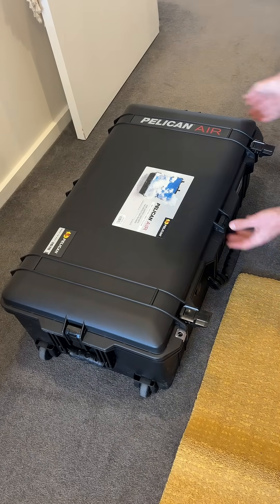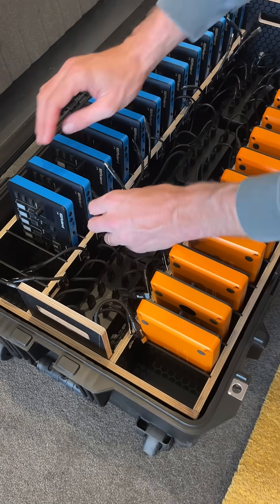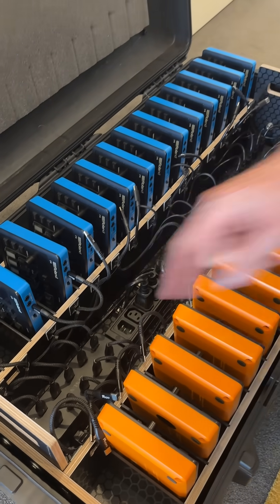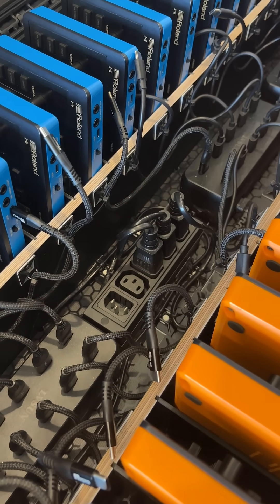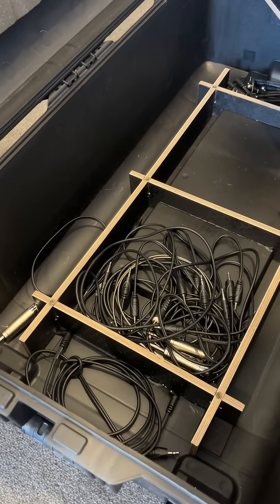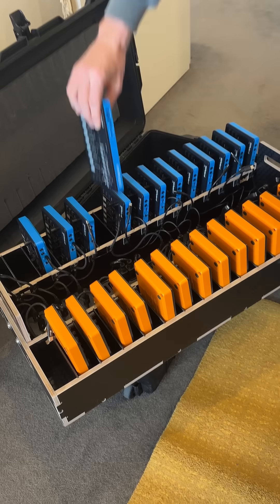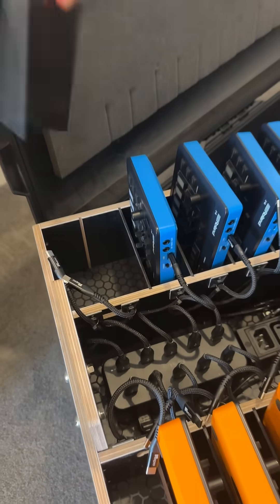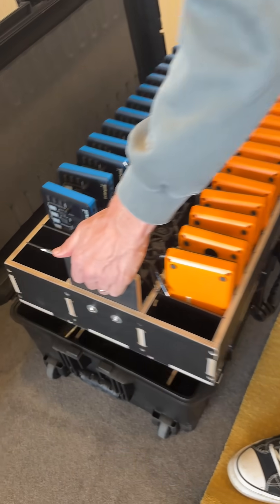New AIRA Compact School Case Design!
We've just started rolling this new design out to schools who are building their electronic music programs!